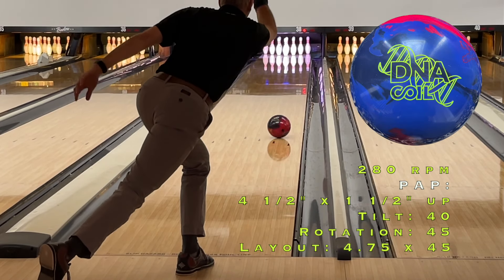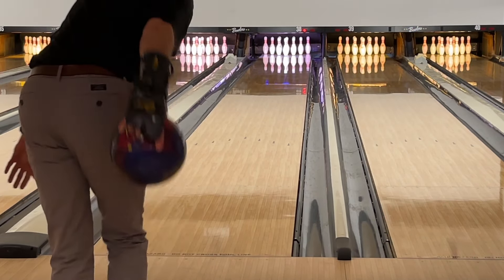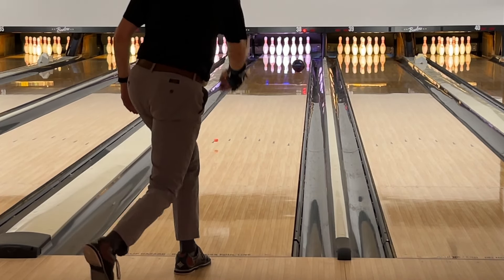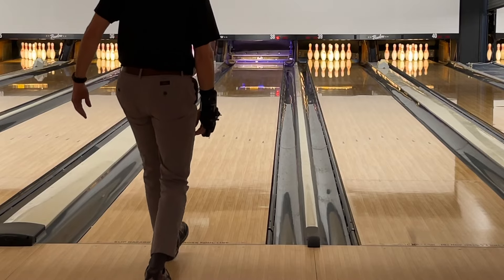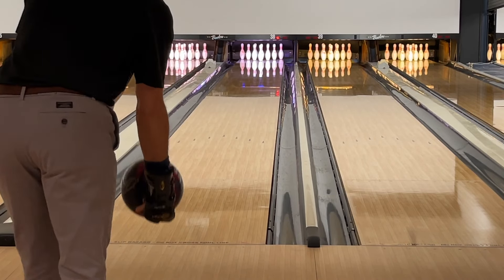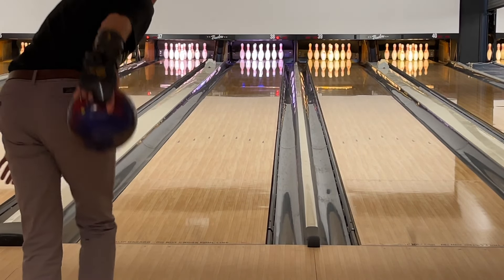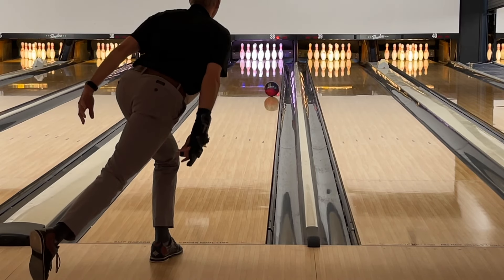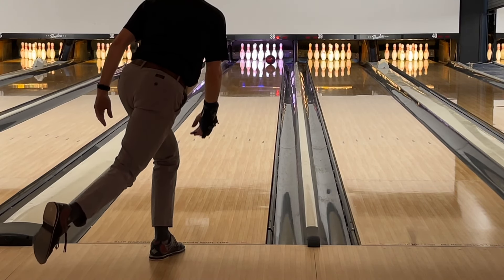Storm DNA Coil Part 3 vs OG DNA - by TamerBowling.com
Bryan tests the DNA Coil and compares it to the DNA on a heavier house shot.